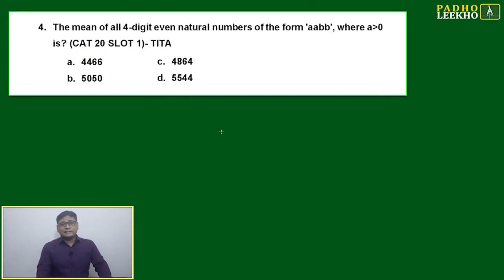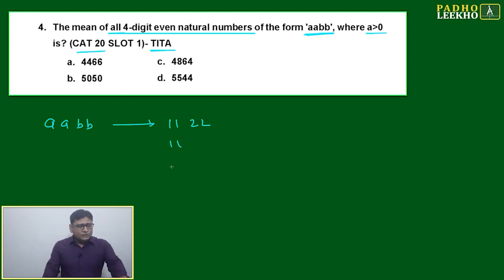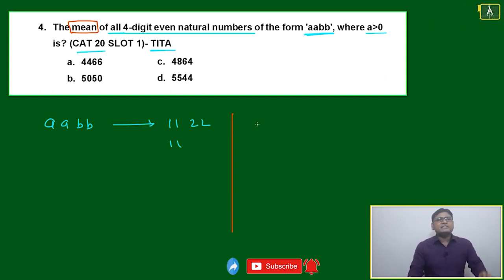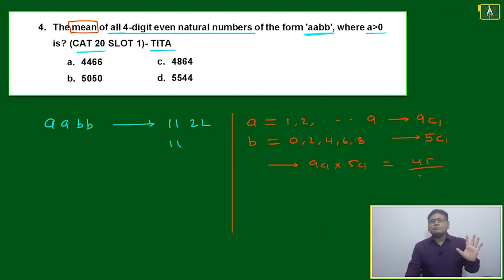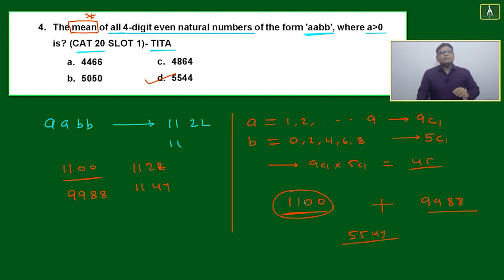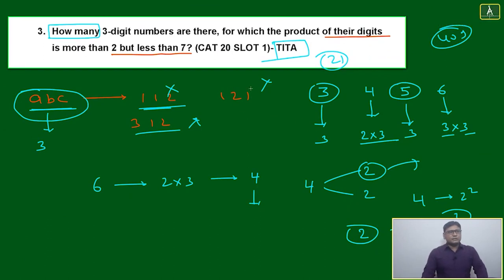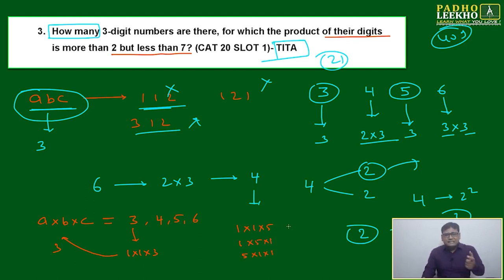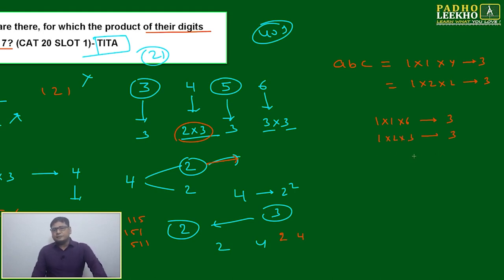PRACTICE OF NUMBERS PART- 3 || CAT 2023 || CAT/MBA PREPARATION ONLINE || KUNDAN KUMAR